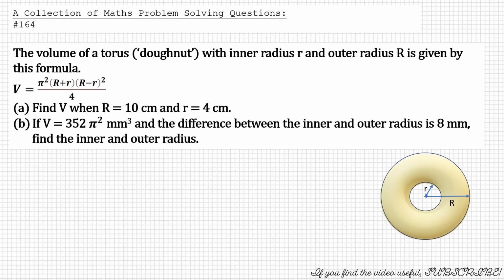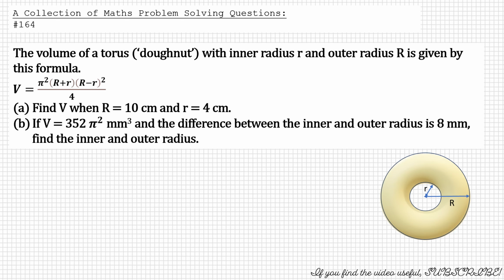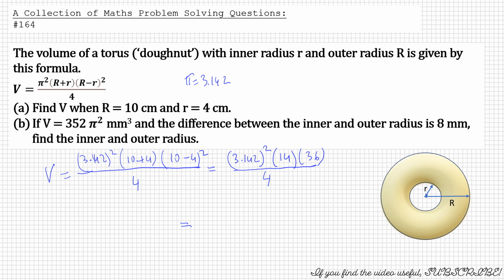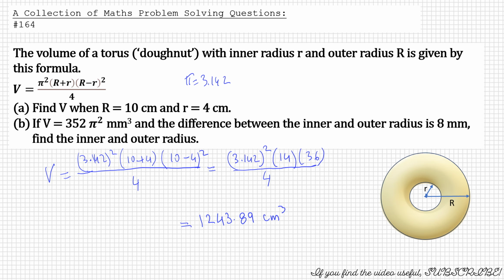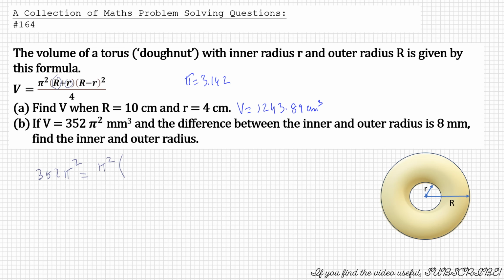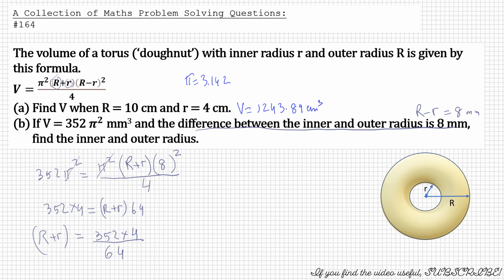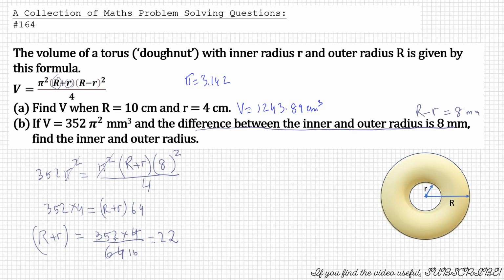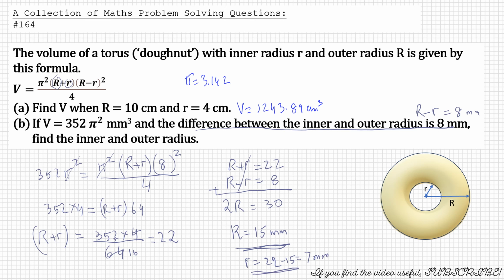A Collection of Maths Problem Solving Questions:#164 (Volume of a Torus (‘doughnut’) )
The volume of a torus (‘doughnut’) with inner radius r and outer radius R is given by this formula.
𝑽=(𝝅^𝟐 (𝑹+𝒓) (𝑹−𝒓)^𝟐)/𝟒
(a) Find V when R = 10 cm and r = 4 cm.
(b) If V = 352 𝝅^𝟐 mm3 and the difference between the inner and outer radius is 8 mm, find the inner and outer radius.